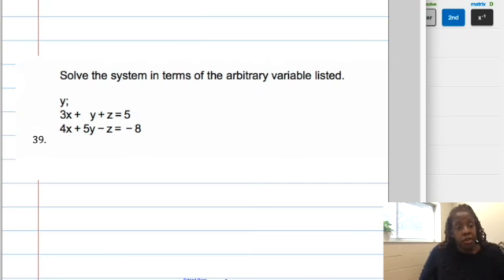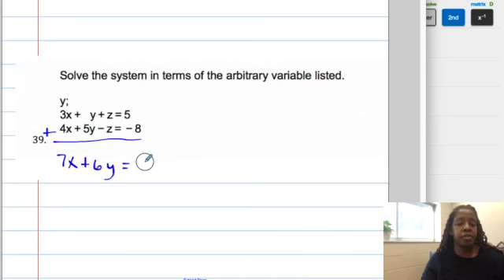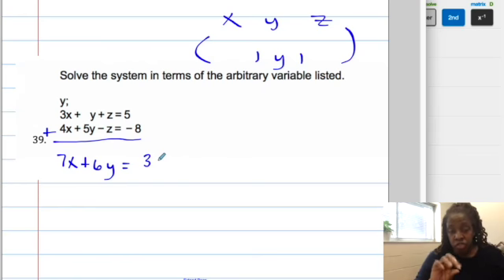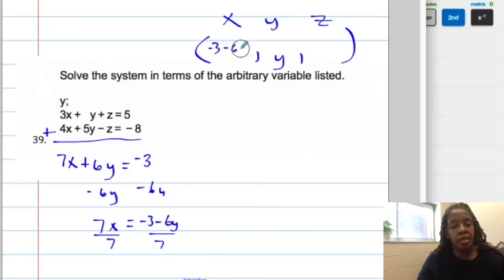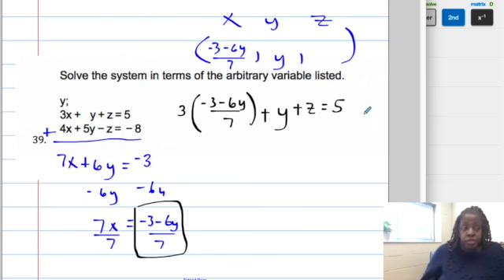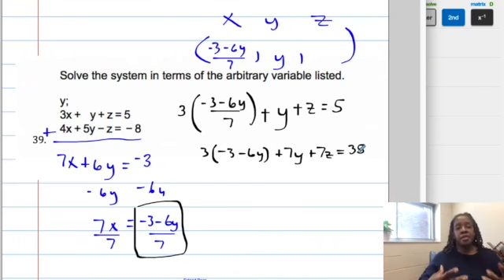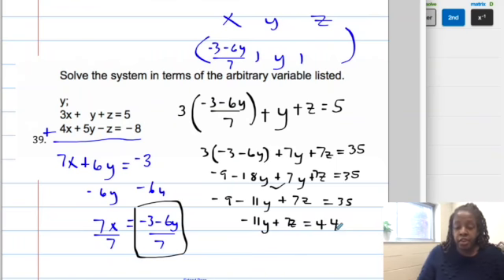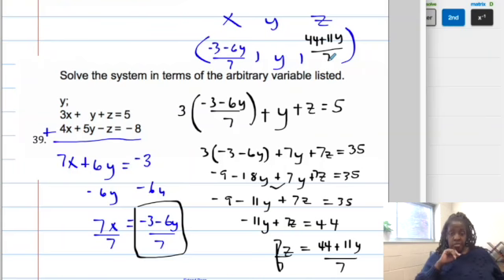MAT 171 Final Review Part 7C - SD 480p